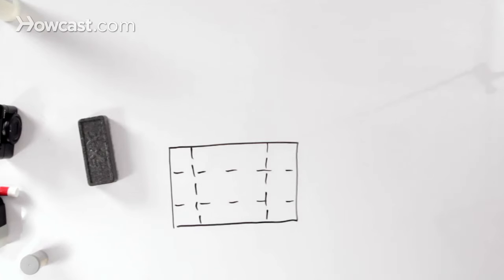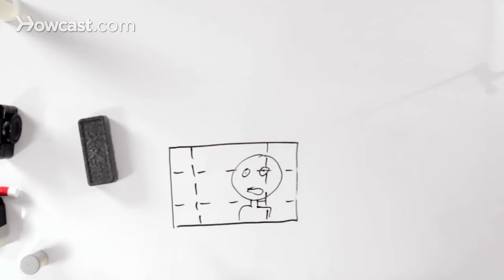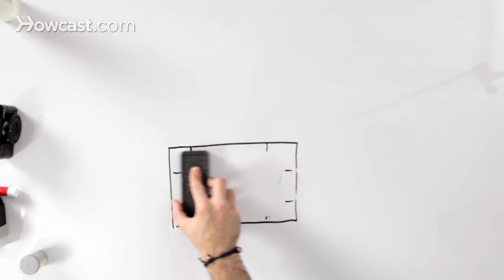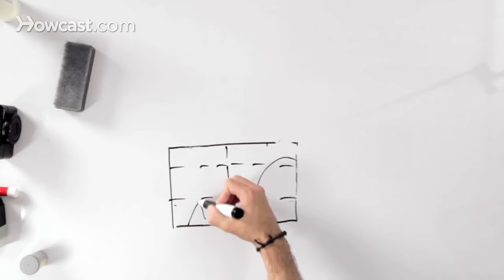The Rule of Thirds | Digital Cameras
Great Amazon Must Haves for Digital Photographers:
Adobe Photoshop Lightroom 6
Professional Cleaning Set for DSLR Cameras
Think Tank DSLR Battery Holder
Joby GP8-BHEN GorillaPod Focus with Ballhead X bundle
Case Logic SLRC-206 SLR Camera Backpack
Transcend USB 3.0 Super Speed Multi-Card Reader

One thing you'll hear a lot of photographers talk about and a term that gets thrown around a lot is something called the rule of thirds. Now, I just want to make a point and emphasis this, that it's not so much a set of rules as it is more a guideline of thirds. It's basically a concept, and pretend this is your viewfinder and this is the frame you're looking at, that breaks that frame down into nine sections. And a lot of cameras will even let you overlay your viewfinder with dotted blinking red lines very similar to this to help you with the rule of thirds. So it's going to look something like that.

Now the whole concept basically is to put your subject in these intersections of these lines to make for a more visually pleasing photograph. So for example, if you're taking a picture of say a portrait of somebody, let's say they're like this, kind of an ugly looking guy, doesn't have a mouth. This would be a good use of the rule of thirds. That eye is right in that intersection and it splits it really nicely. It breaks his face down into three different parts.

This works the same with anything. Whether it's a portrait, a landscape, you know, anything like that. Now I don't ever follow this and a lot of really famous well respected photographers break this every single day.

The way I personally like to shoot is I take my frame and I like to break it right down the middle. I like to split it, well let's say, like this. I call this the rule of six. What I like to do is I like to put a subject over here. Let's say it's you know let's say it's like a mountain, and then the subject over on this side. Let's say it's a guy. This isn't perfect, but exactly what I do, but it's just a different way of thinking. You break it down halves and halves.

The reason I draw this out for you is because there really is no single rule out there that's going to make you a great photographer.  Everybody has their own way of shooting and their own style.  It's just the rule of thirds is a really good way to start out learning basic composition principles and what's going to look good in the frame.

And one last point, and I think that this is a really important one and this relates again into the rule of thirds. The last thing you want to do, 95 to 96 percent of the time, is center your subject right in the middle of the frame. That breaks not only the rule of thirds, but Dan's rule of six as well.  Don't do that.

And that's a little bit about the rule of thirds.